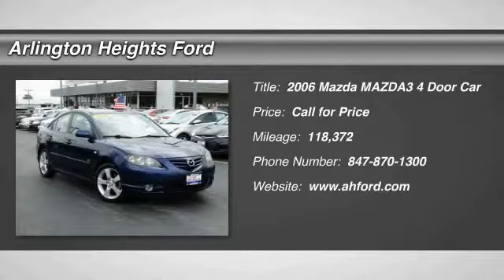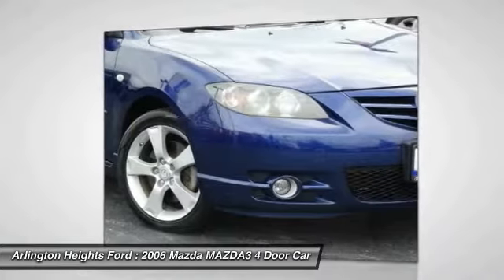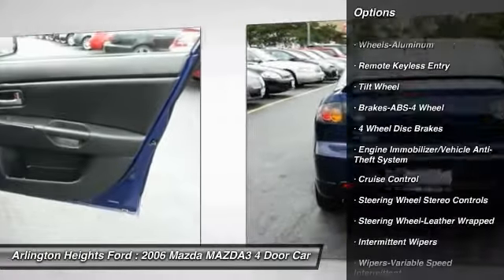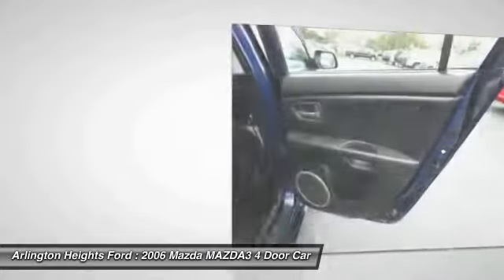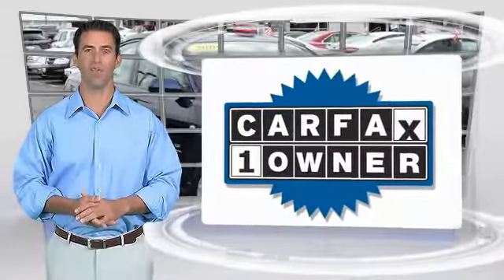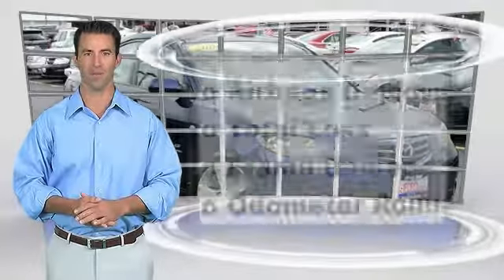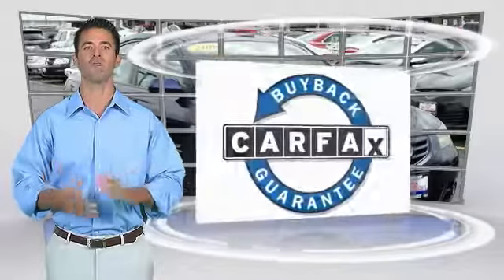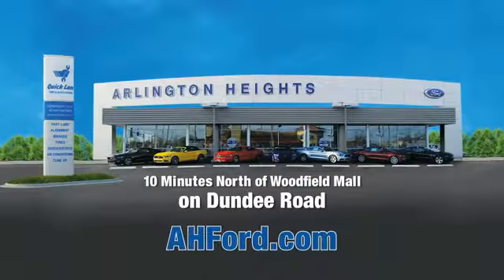2006 Mazda MAZDA3 Arlington Heights IL J174265A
2006 Mazda MAZDA3 s Touring

801 Dundee Rd.

2.3L 4-Cylinder, Auto, FWD, Alloy Wheels, Leather, Heated Seats, Sunroof, Power Seat, Rear Spoiler